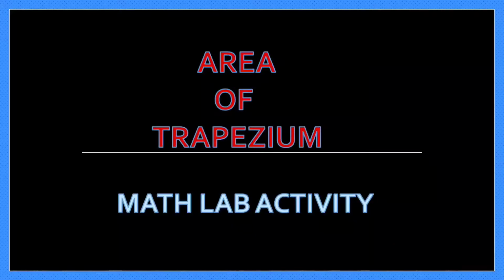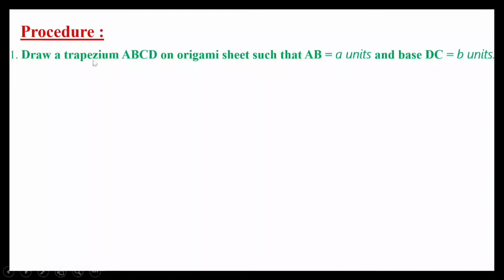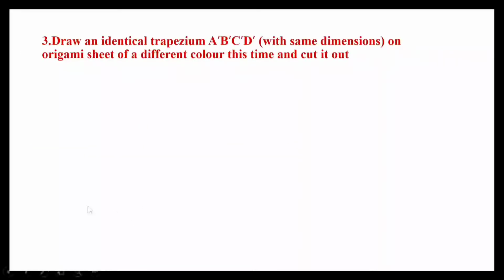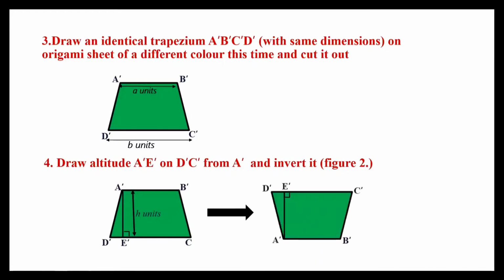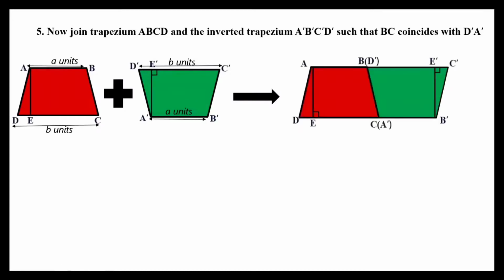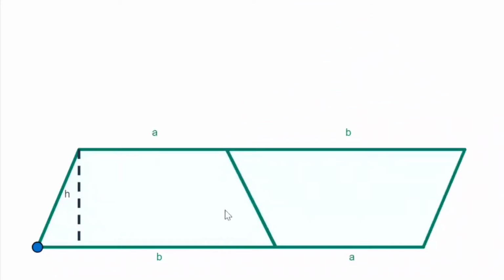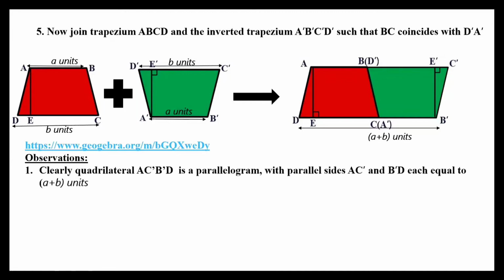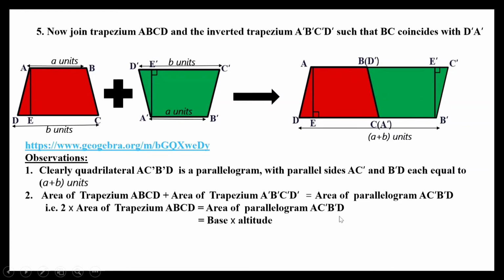AREA OF TRAPEZIUM : MATH LAB ACTIVITY - Class VIII : MENSURATION - Chapter 11:NCERT